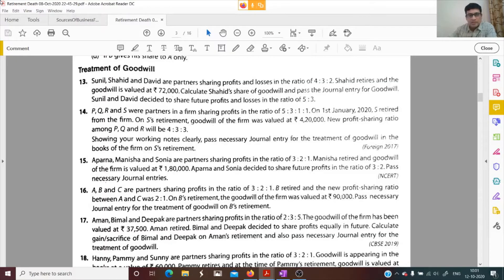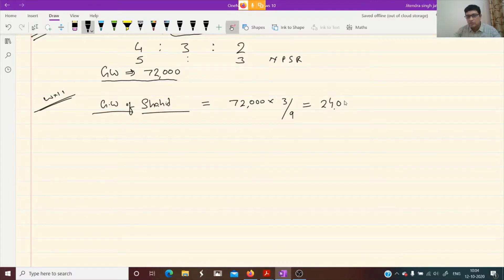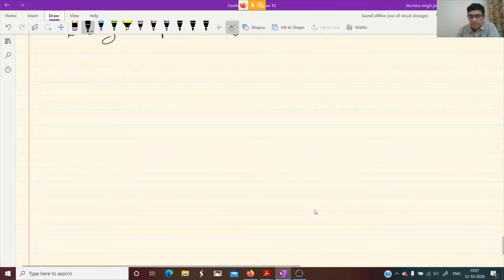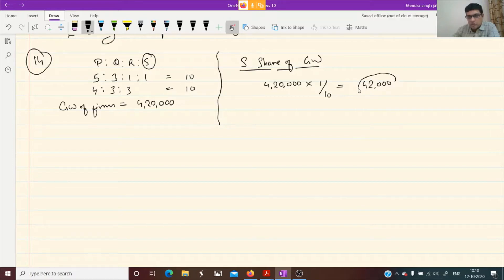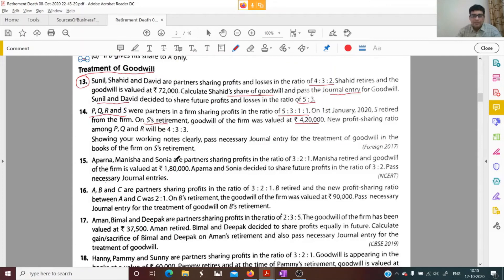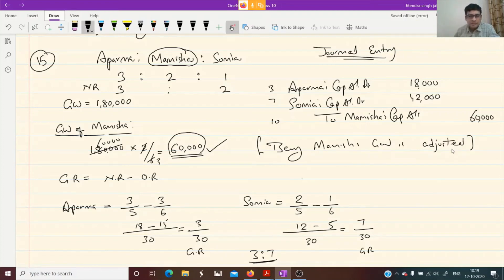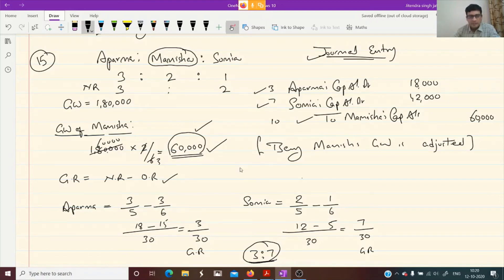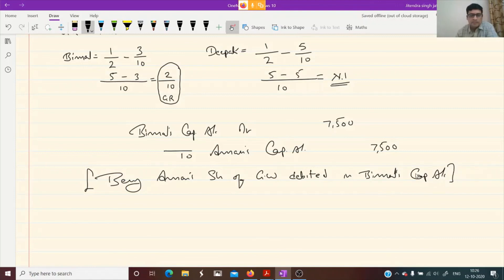Q.No 13, 14, 15 & 17 | Retirement of a Partner | Class 12th | TS Grewal Solutions | 2020-21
Journal Entries | Treatment of Goodwill at the time of Retirement of a partner | Retirement of a partner | Partnership Accounting | Class 12th | CBSE |
In this video you will learn how to pass journal entries of goodwill in case of Retirement of a Partner.

JaiShriHari